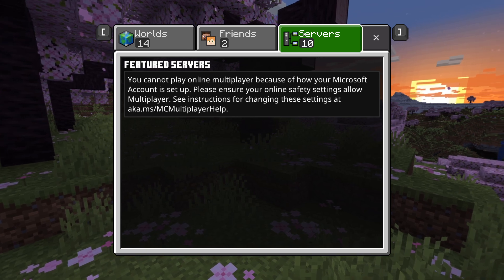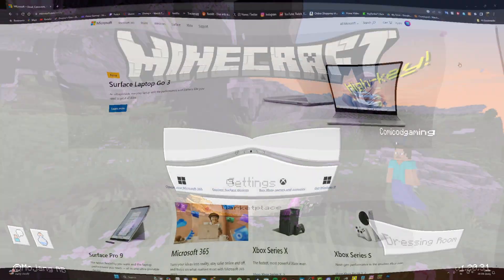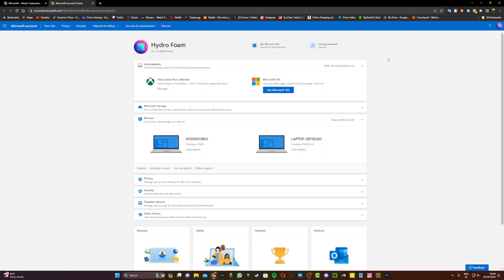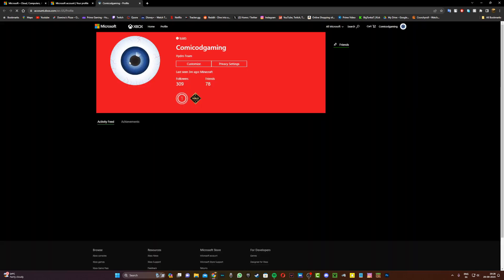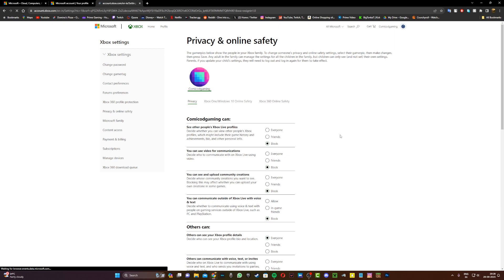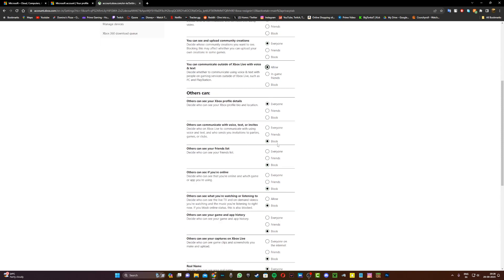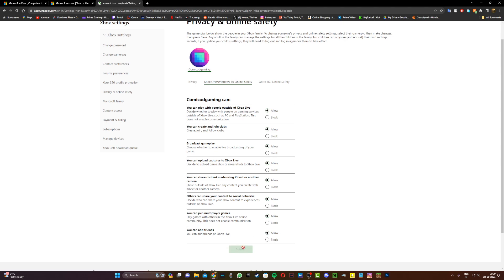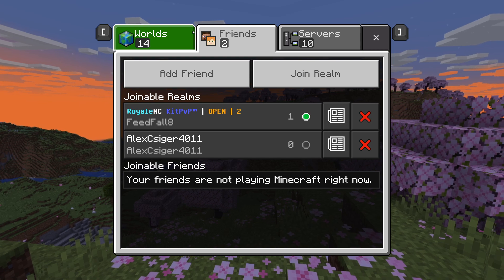Minecraft Bedrock Multiplayer Error Fix (2023)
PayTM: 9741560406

Thumbnails:
Canva
Adobe Photoshop

Recording Software(PC)
OBS Studio